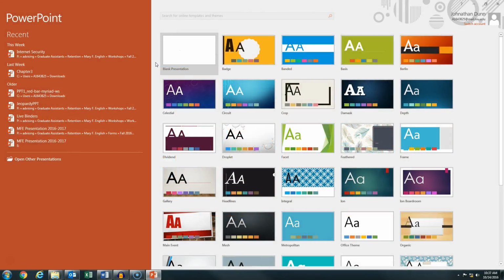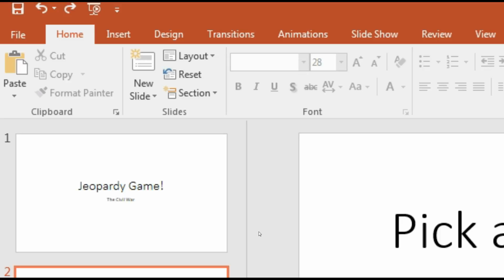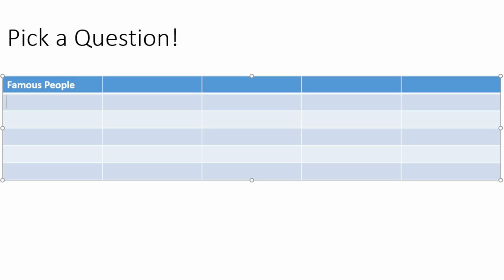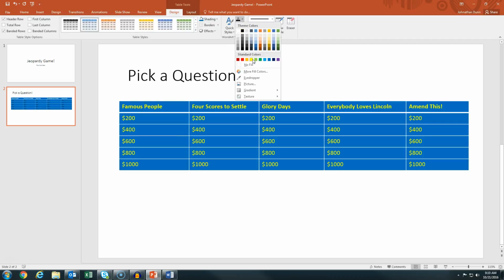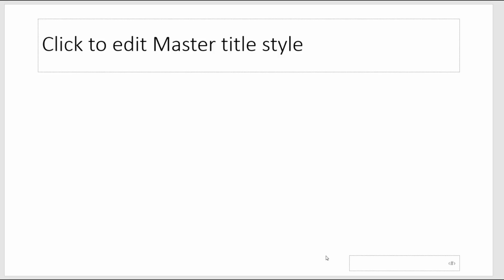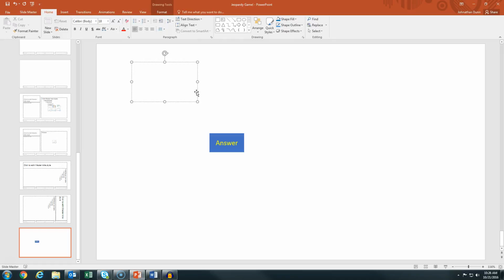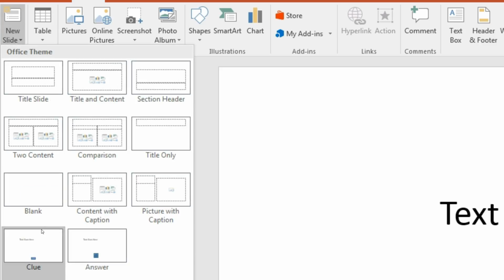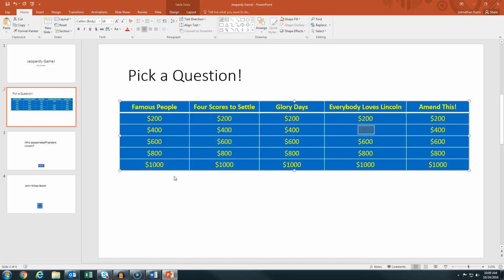Jeopardy!-Style Game in PowerPoint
The Mary F. English Program
This video looks at how to design a Jeopardy! style game in Microsoft PowerPoint, for use in a classroom setting.

This video is part of our module series on Classroom Study Games.